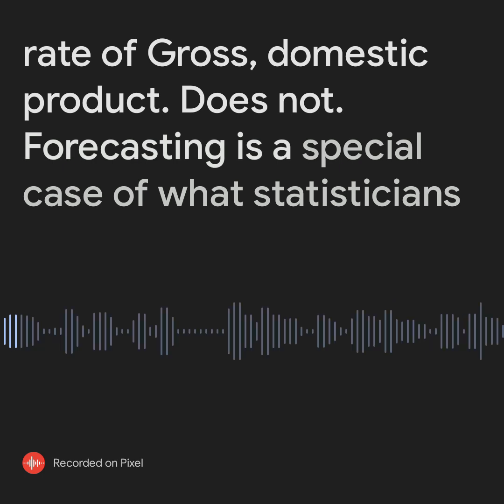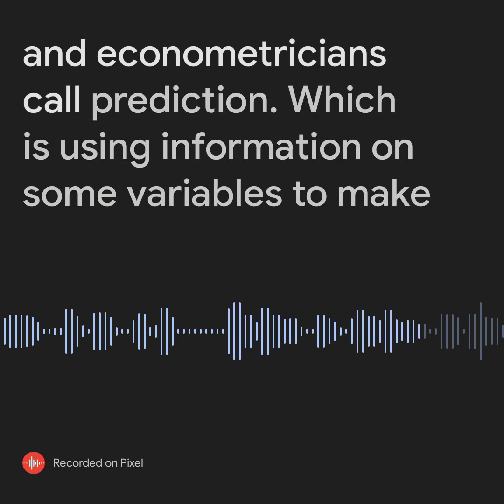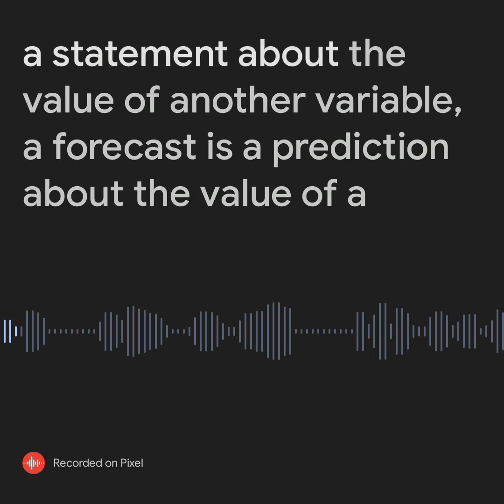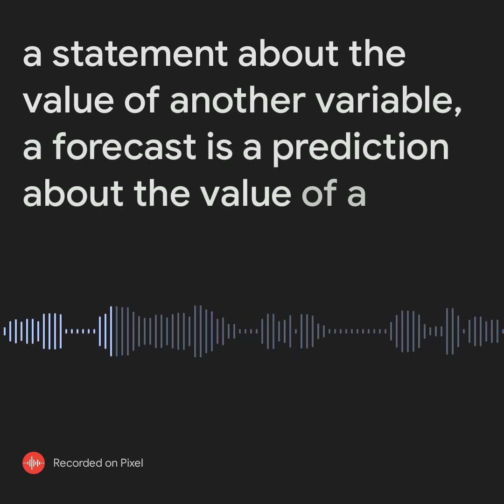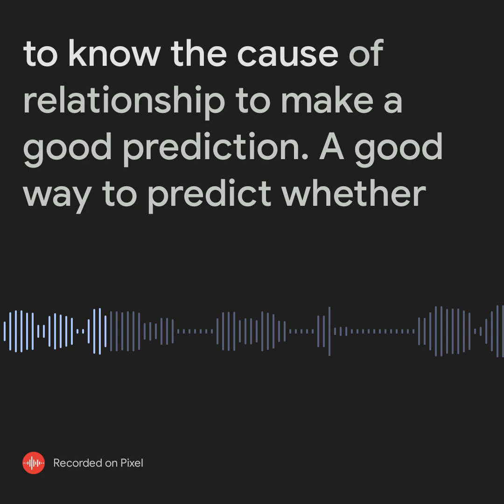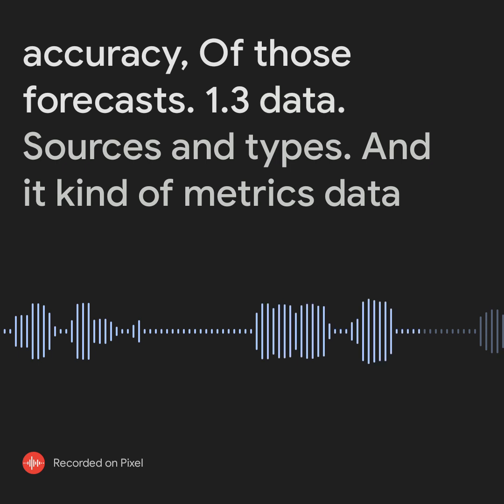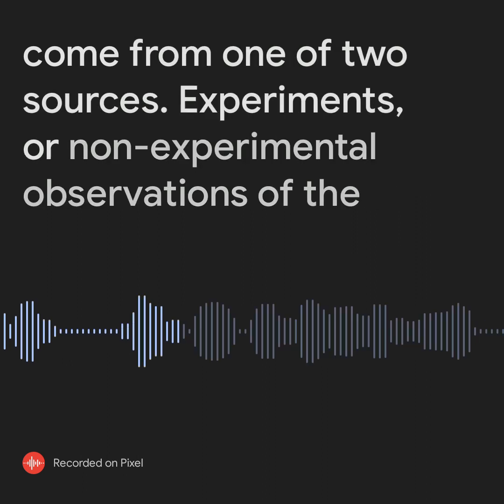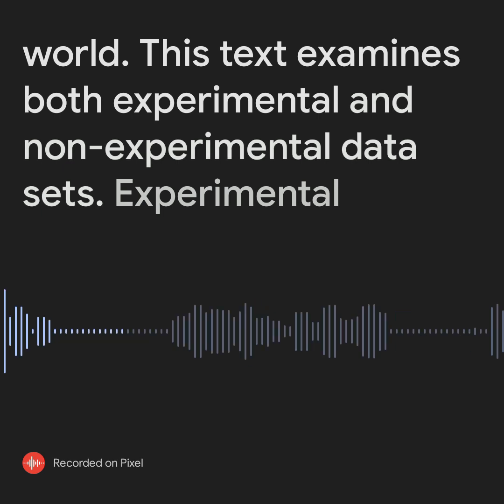CH 1 pt 6 in intro to Econometrics by Stock and Watson